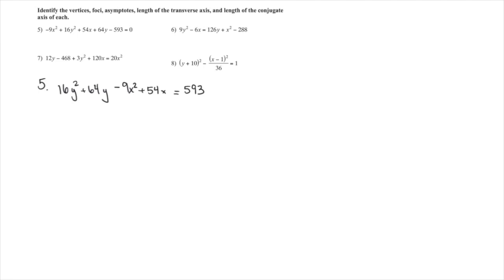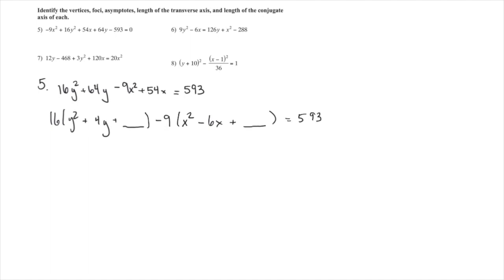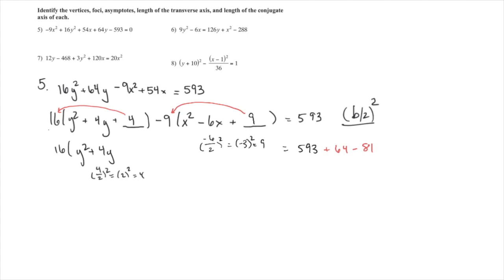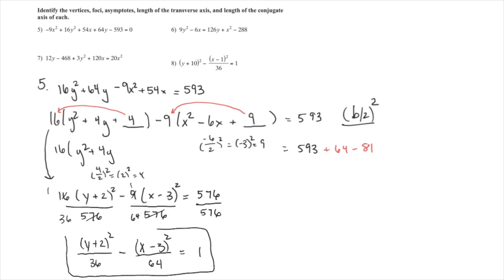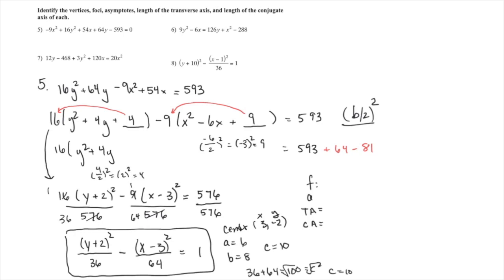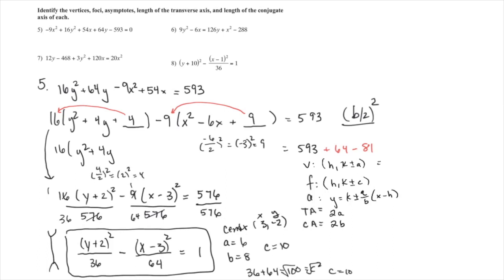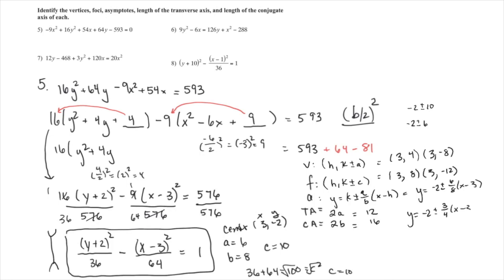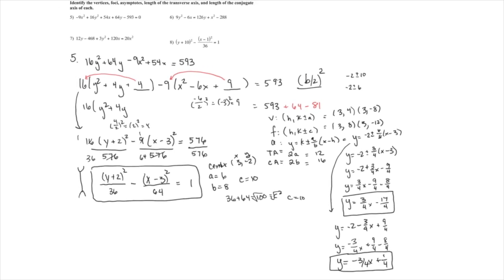Equations with Hyperbolas